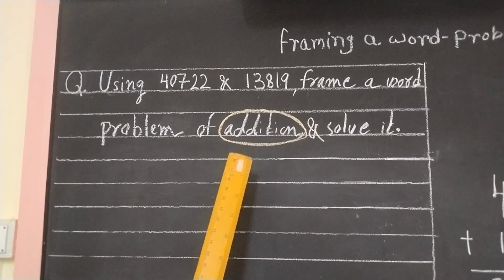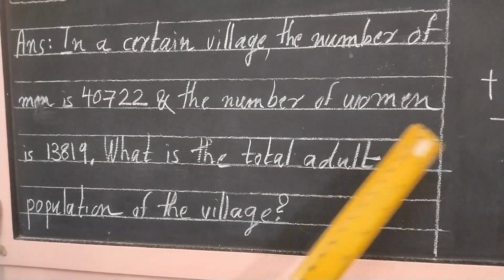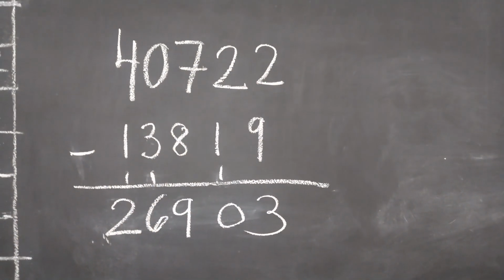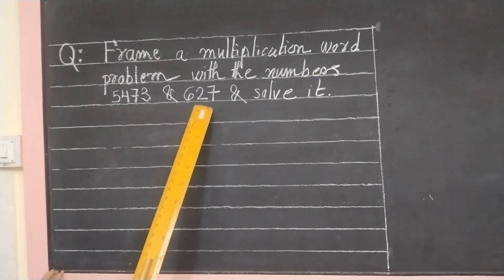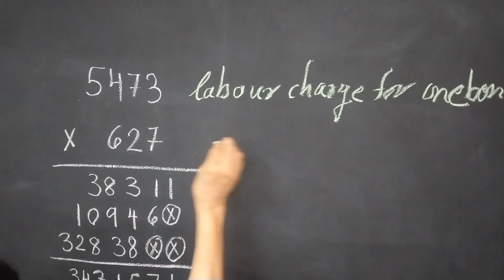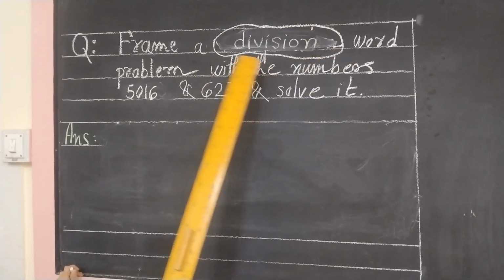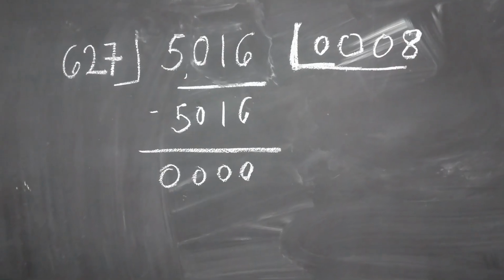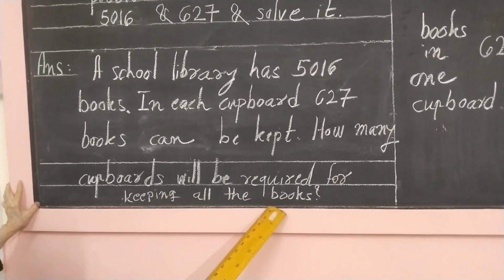Maths with Nani : Word Problems in Addition , Subtraction , Multiplication and Division : Part 3